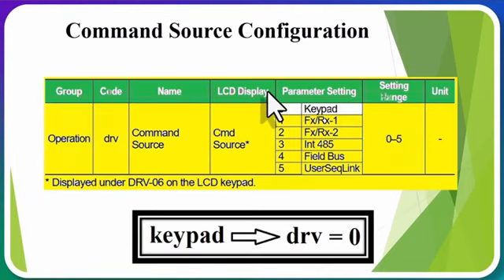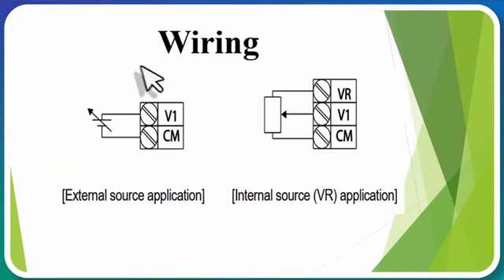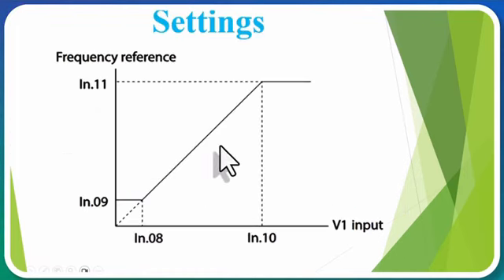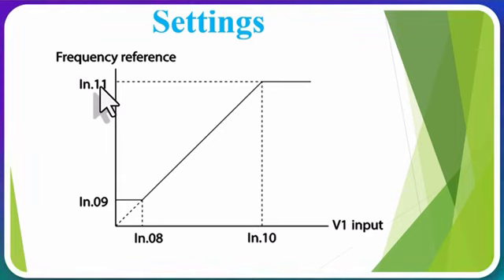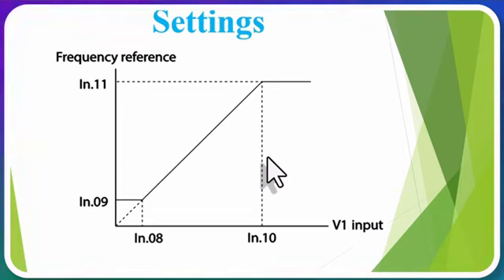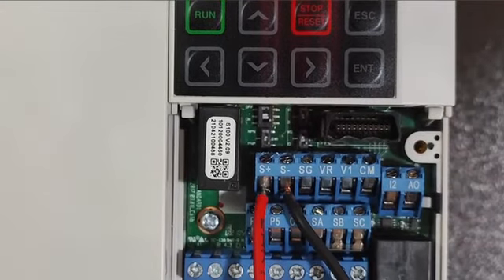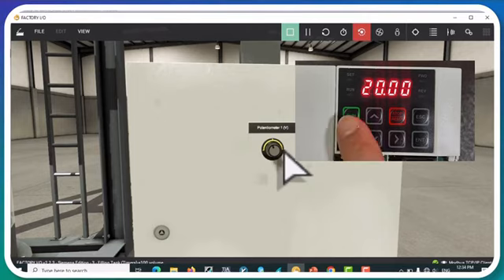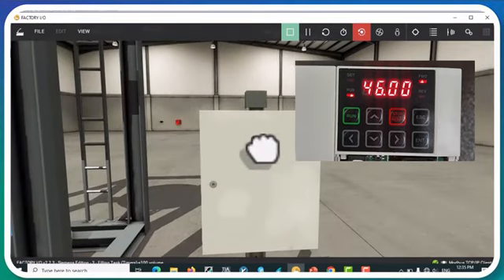LS Electric S100 Inverter Guide | Polar Energy LLC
This video is for technicians and integrators who need a no-fluff walkthrough of the LS Electric S100 general-purpose VFD. We cover commissioning steps, control sources, I/O, and the key parameters you’ll actually touch in the field.

Polar Energy LLC — Official U.S. distributor for LS Electric
Fast shipping, B2B quotes, and responsive tech support.